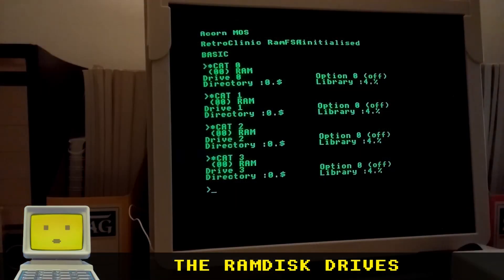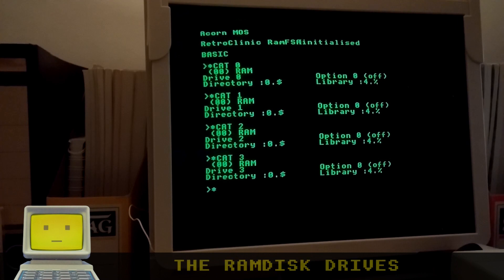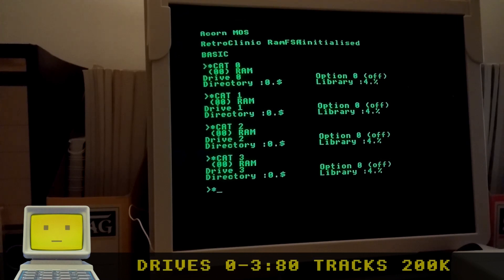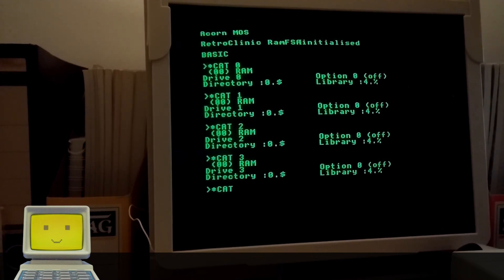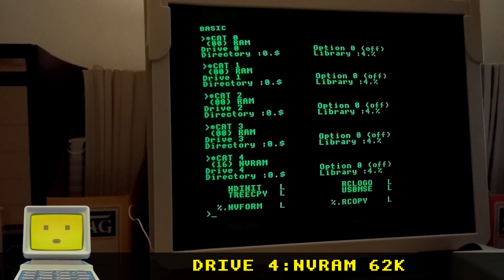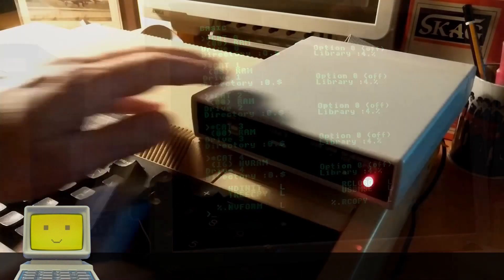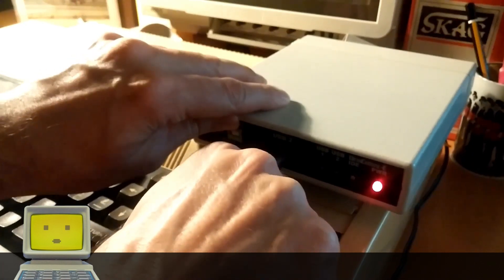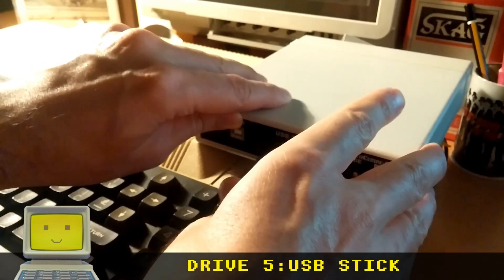DataCentre-E for the BBC Micro Computer: Unboxing, Setup & Usage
This is Retroclinic's DataCentre-E, produced in 2009. It features 16 Bit IDE, two USB ports and RAM Disc. This video contains unboxing, setup and basic usage examples with the BBC Master 128.

I bought this for my BBC in 2010.
There was also a cheaper internal kit option available, but I preferred the neater and hassle free external kit which can also be connected to another BBC easily.
The main unit was inside an antistatic bag, but I've used that for something else.

It's been some time since I last used this, so I found out that the rubber thingies (whatever they're called) have melted when I tried to take it out of the box. Now I'll need to find out where such things are sold.

Videos may be becoming a drag, but I was quite happy when making this one, because it was an excuse to use the BBC again... Until it was time to go through some days of editing hell that is.
Anyway, I hope you like it.

REM *** CONTENTS ***
00:00 Introduction
00:16 Unboxing
02:20 A nasty surprise
03:00 The Datacentre-E main unit
03:21 Overview of the box contents
03:42 Installation
04:25 Configuration
05:25 CF Card formatting and usage
07:03 RAM Disc Drives
08:03 Saving to USB
09:25 Importing Disc Images from USB
11:00 Exporting to real floppy discs
12:20 Filesystem commands
12:46 Using a USB Mouse
13:40 Using the USB Slave port for Comms
15:10 Ending

REM *** MORE ON THIS CHANNEL ***

REM * Unboxing the Computers & peripherals I bought between the 80s and 2010 (the ones for which I still have the boxes at least) *

REM * Unboxing the games I bought between the late 80s and 2010 *